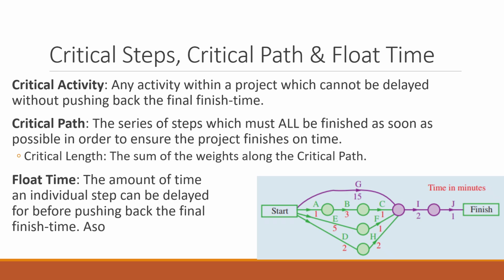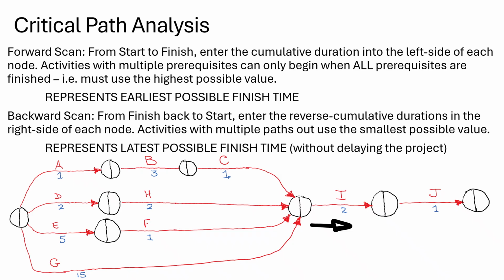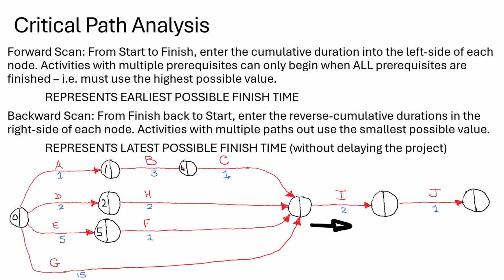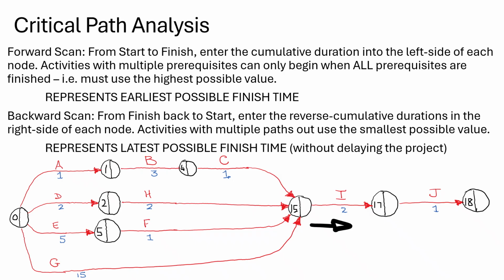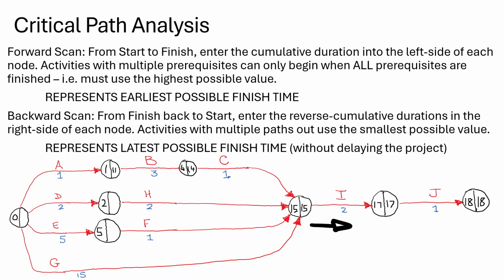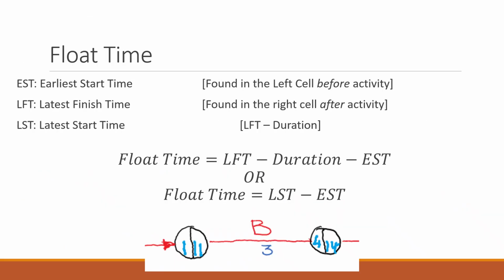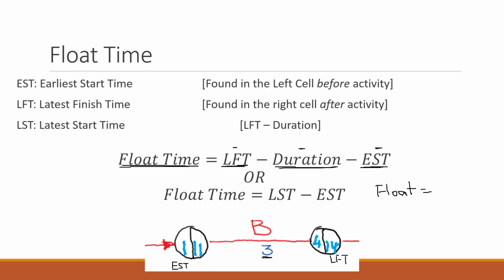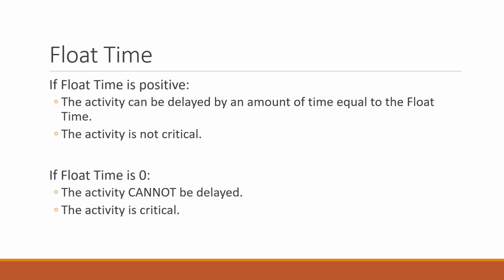12MAG 12BC: Critical Path Analysis